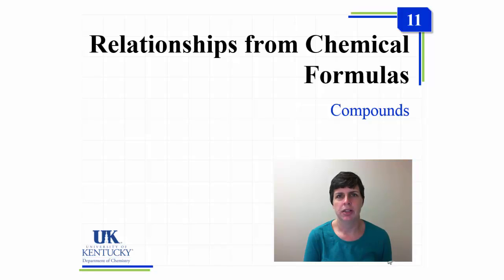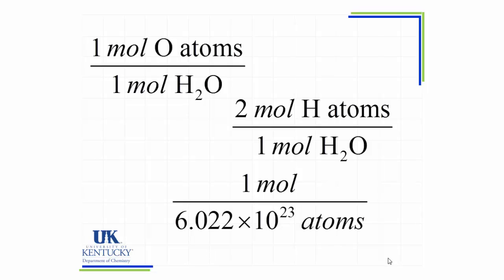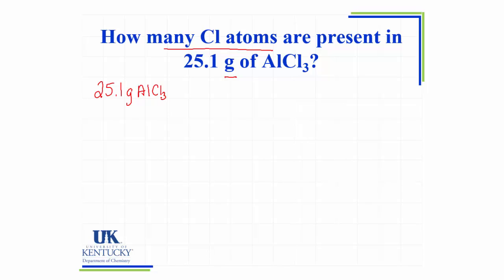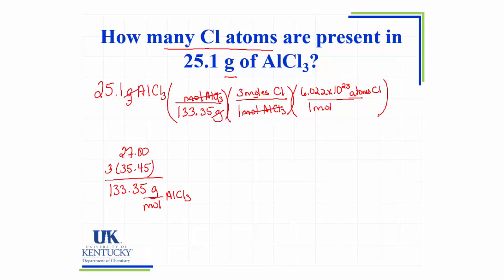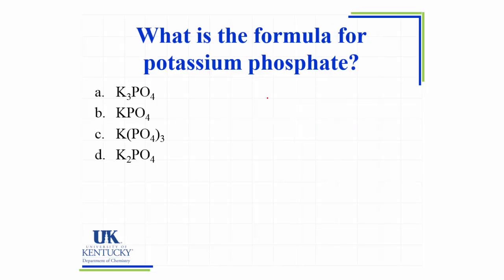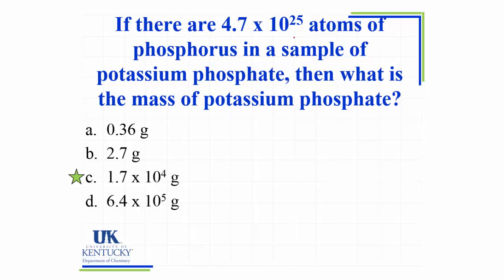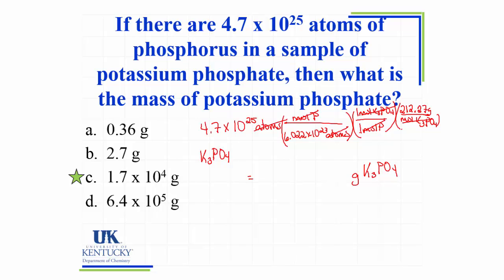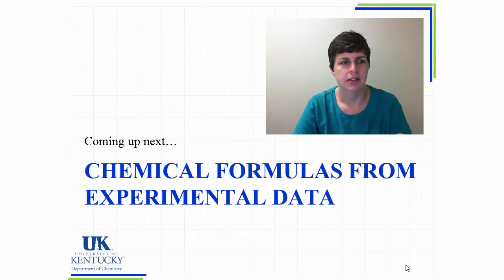3.11 Relationships from Chemical Formulas - Chemistry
Link to this course:
3.11 Relationships from Chemical Formulas - Chemistry

This course is designed to cover subjects in advanced high school chemistry courses, correlating to the standard topics as established by the American Chemical Society. This course is a precursor to the Advanced Chemistry Coursera course. Areas that are covered include atomic structure, periodic trends, compounds, reactions and stoichiometry, bonding, and thermochemistry.

Indeed so helpful for a college student like me. It is really accessible.  I'm so thankful because I have this privilege to enroll in this course for free!  Great educational platform!,Thank you very much for the great opportunity that you gave me to join you in this wonderful program  i learnt a lot from this course which will help me a great  Thank you very much
Now that we know the structure of an atom, we can explore how atoms combine to form either molecular or ionic compounds. Then we will learn the rules of nomenclature that ensure that a compound is named according to IUPAC rules. We will end this unit by looking at quantitative relationships for compounds including the molar mass of and mass percent of an element in a compound.
3.11 Relationships from Chemical Formulas - Chemistry